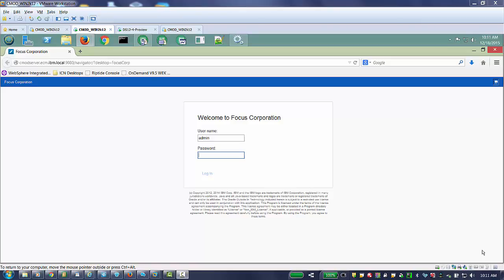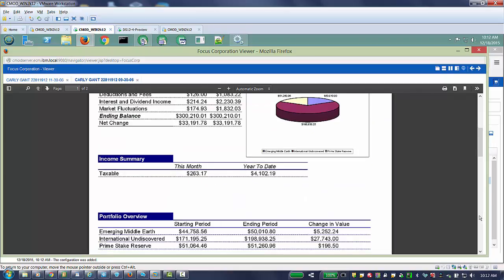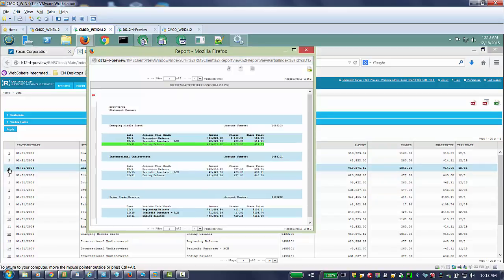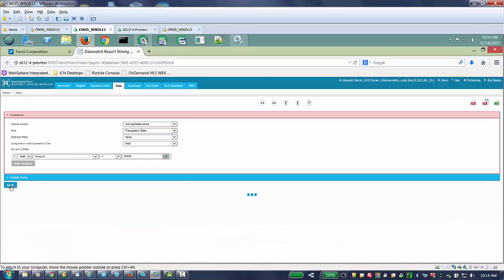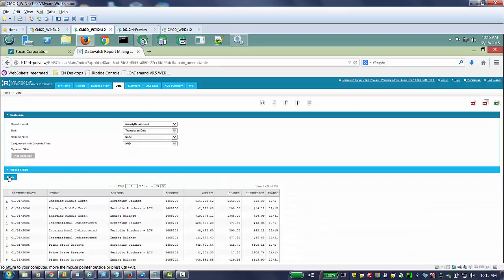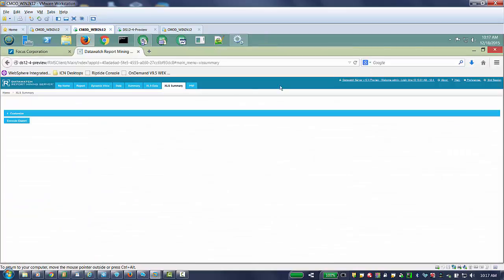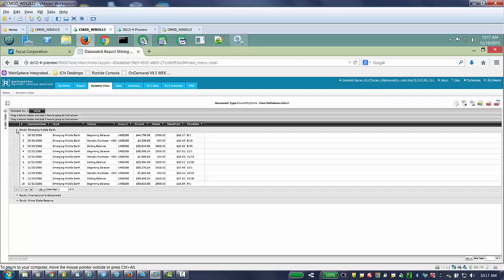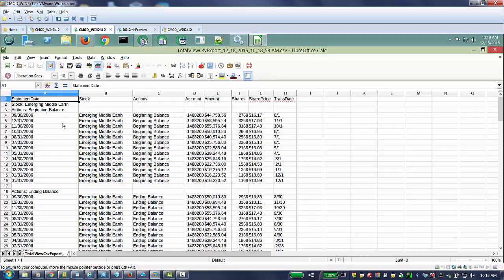Content Manager OnDemand using Datawatch RMS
This demonstration is using Datawatch RMS to do analysis and pull information from multiple reports to be used for analysis or to be put into a spreadsheed for additional work or analysis.